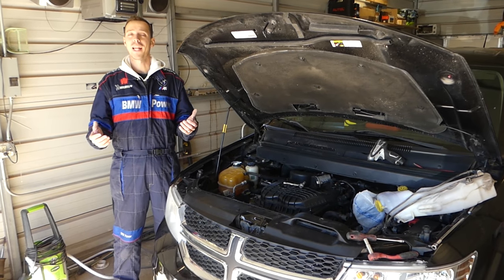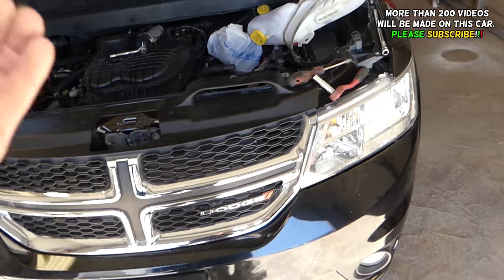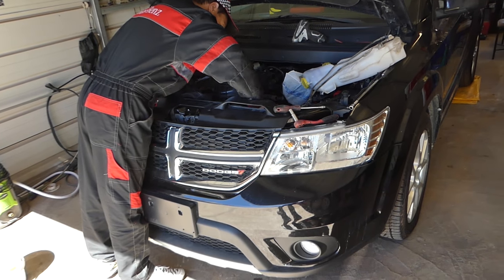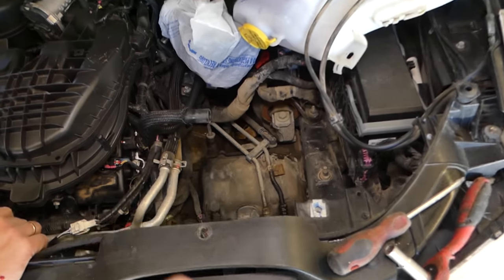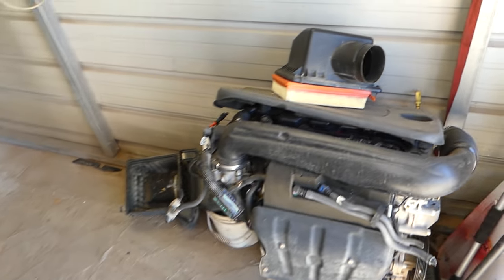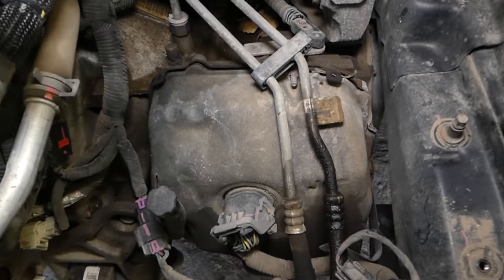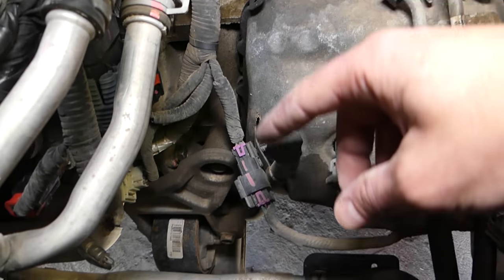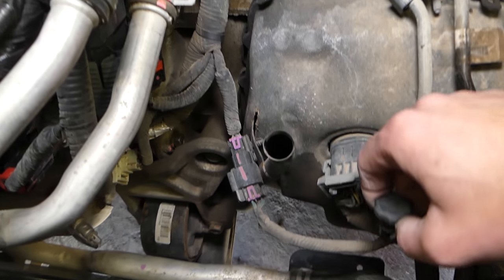DODGE JOURNEY TRANSMISSION FILLER PLUG LOCATION. HOW TO ADD TRANSMISSION OIL FLUID. FIAT FREEMONT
► Transmission Filter + Gasket
► Transmission Fluid

If you are wondering how to add transmission fluid oil to Dodge Journey this is the right video for you.
In this video we will show you where the transmission filler plug is location on Dodge Journey / Fiat Freemont. In Europe Fiat Freemont is actually Dodge Journey and that is why it should be the same place where the transmission filler plug is located ( where you put oil). We will demonstrated where the transmission filler plug is located on a 2012 Dodge Journey but it should be the same for the whole generation.
This video might be helpful on:
2009 Dodge Journey / Fiat Freemont Transmission Filler Plug Location Dipstick
2010 Dodge Journey / Fiat Freemont Transmission Filler Plug Location Dipstick
2011 Dodge Journey / Fiat Freemont Transmission Filler Plug Location Dipstick
2012 Dodge Journey / Fiat Freemont Transmission Filler Plug Location Dipstick
2013 Dodge Journey / Fiat Freemont Transmission Filler Plug Location Dipstick
2014 Dodge Journey / Fiat Freemont Transmission Filler Plug Location Dipstick
2015 Dodge Journey / Fiat Freemont Transmission Filler Plug Location Dipstick
2016 Dodge Journey / Fiat Freemont Transmission Filler Plug Location Dipstick
2017 Dodge Journey / Fiat Freemont Transmission Filler Plug Location Dipstick
2018 Dodge Journey / Fiat Freemont Transmission Filler Plug Location Dipstick
2019 Dodge Journey / Fiat Freemont Transmission Filler Plug Location Dipstick

Products that we use and recommend:
► Transmission Filter + Gasket
► Transmission Fluid

•Cameras
Panasonic Lumix FZ300

•Tripod
Polaroid 72-inch

•Microphone
Polaroid Pro Video Condenser

•Light
NEEWER 160 LED CN-160 Dimmable

•Camera
Sony HD Video Recording HDRCX405